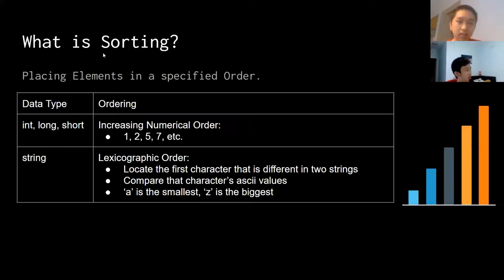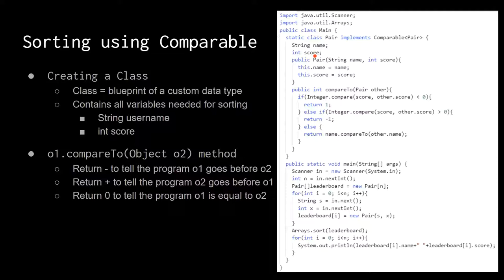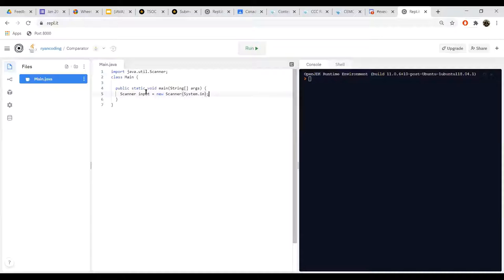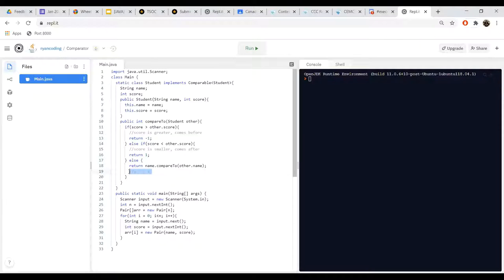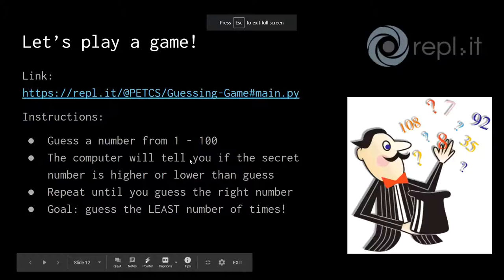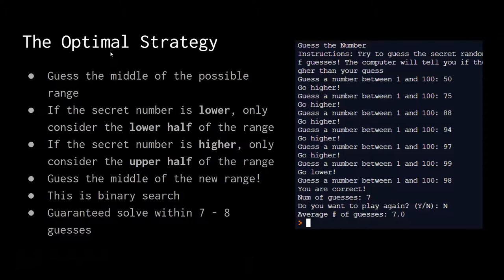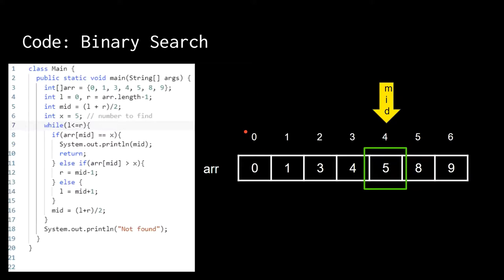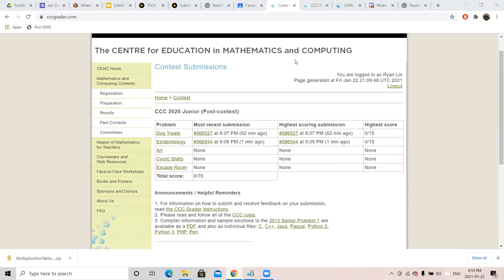Java CP Lesson 5: Sort & Search Algorithms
In this lesson, we covered how to use Binary Search to efficiently search for an element in sorted data and how to use the Comparable Interface to sort objects!